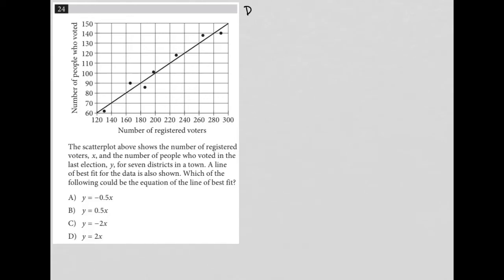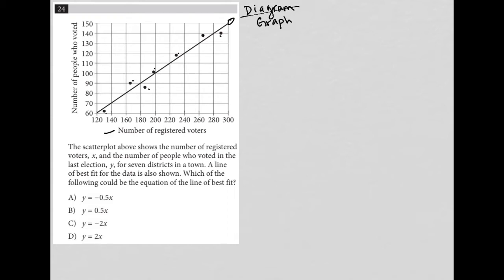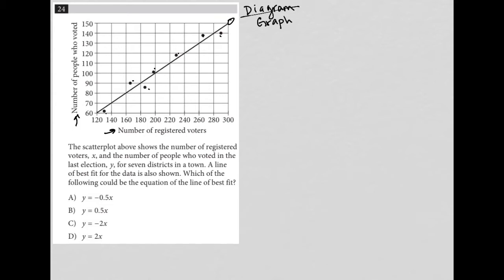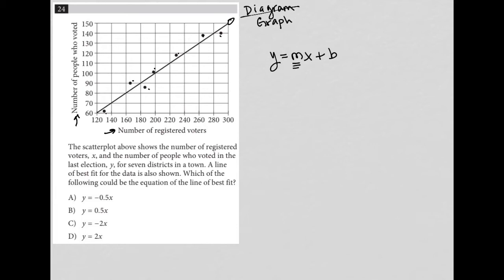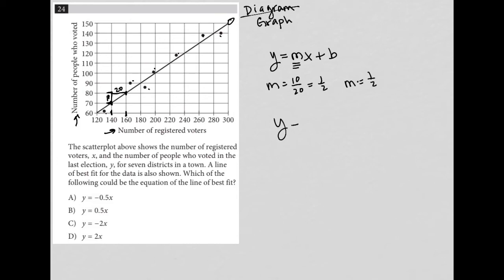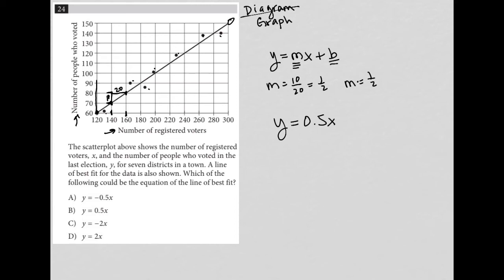The scatterplot above shows the number of registered voters, x, and the number of people who....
Official College Board SAT Practice Test 10, Section 4, Question 24:

The scatterplot above shows the number of registered voters, x, and the number of people who voted in the last election, y, for seven districts in a town.  A line of best fit for the data is also shown.  Which of the following could be the equation of the line of best fit?